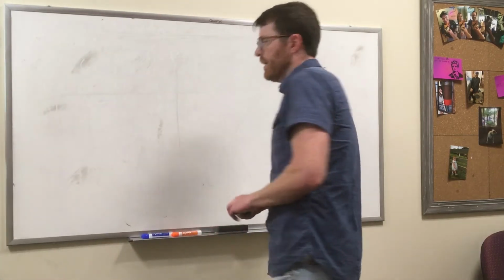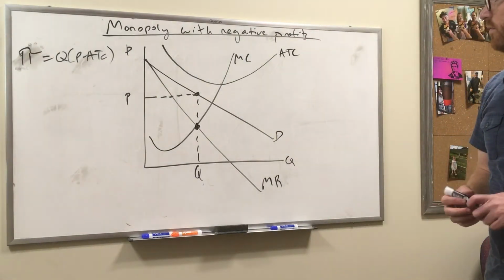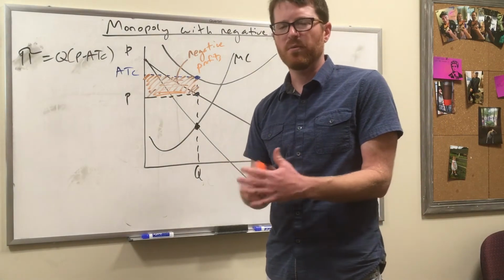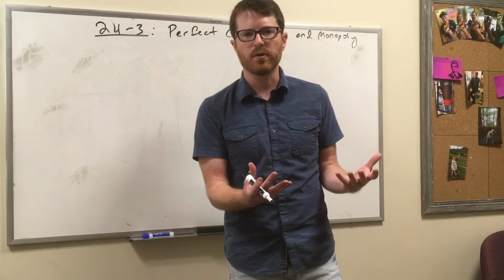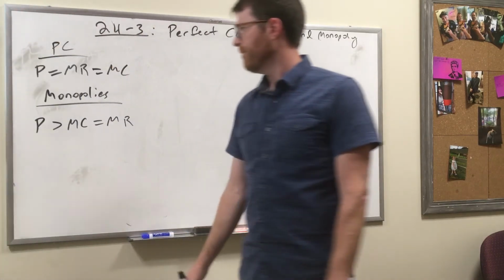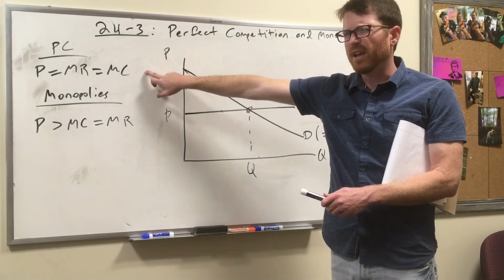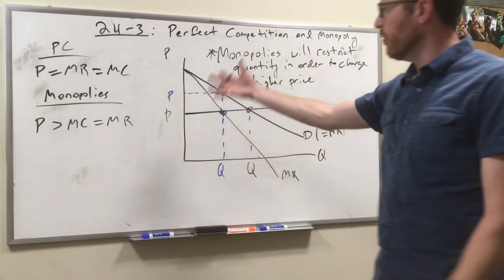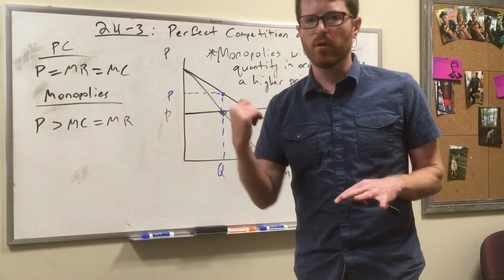Chapter 24, Monopoly (part 5)